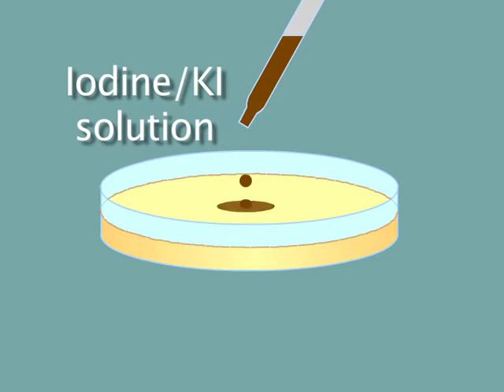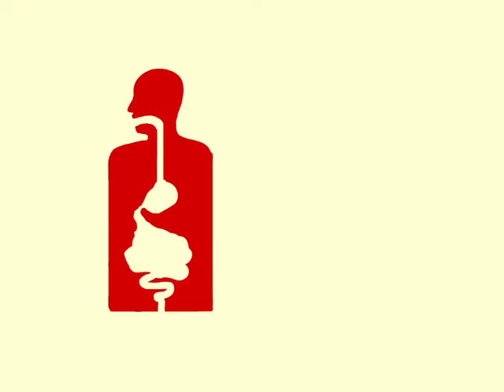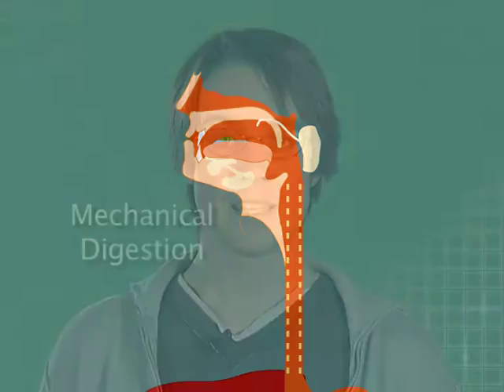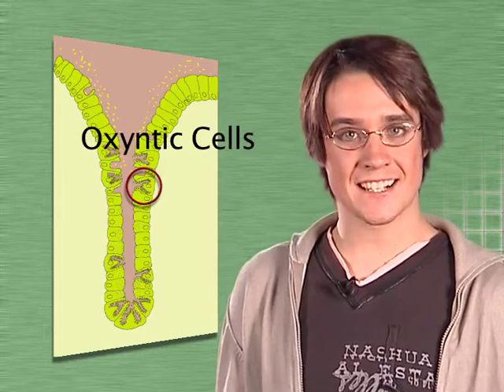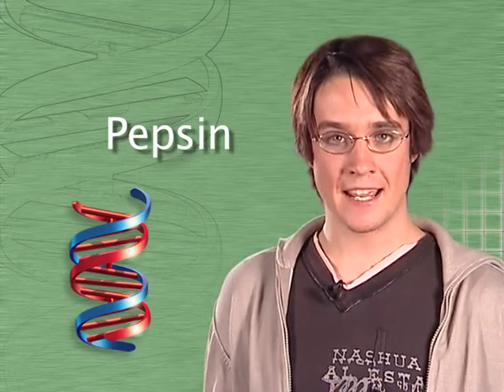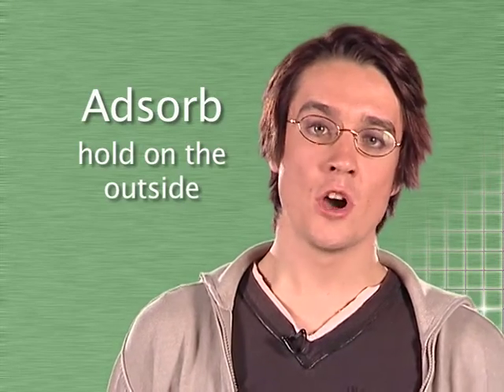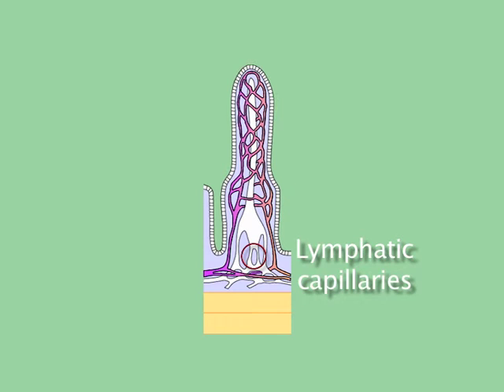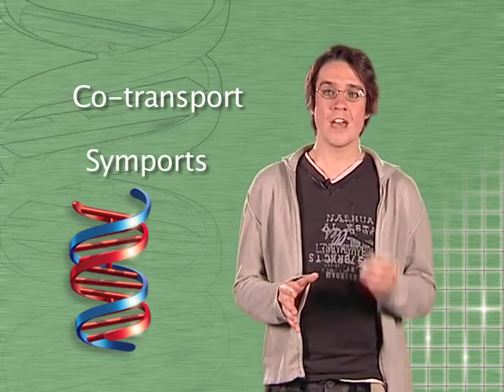AS Biology Revision: Digestion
Revision aid for AS Biology Exam module on Digestion. Use as part of your revision while studying for AS Biology.